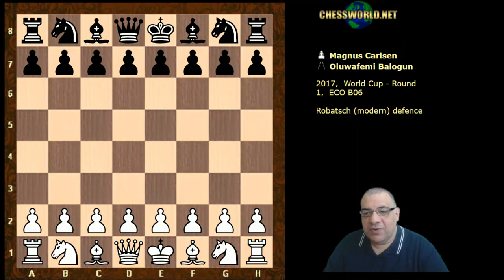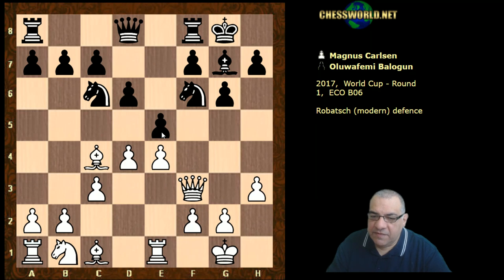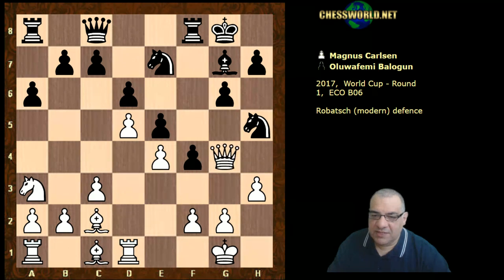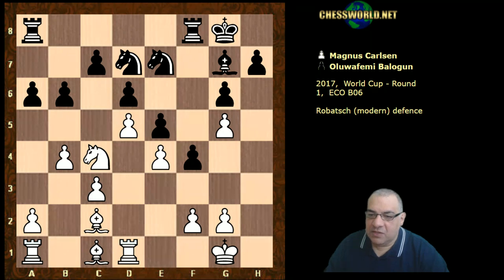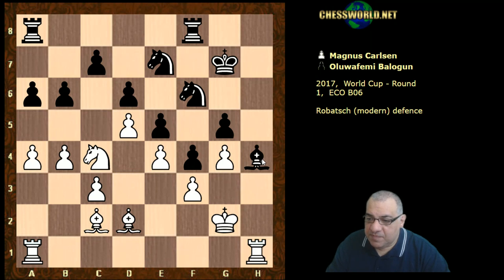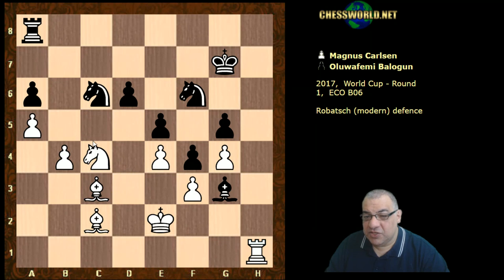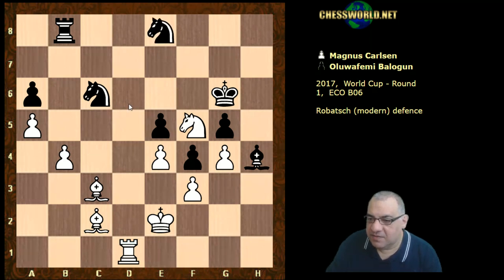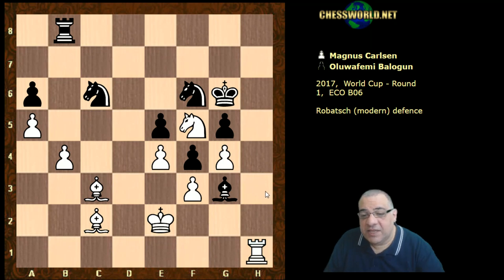Chess Game: Magnus Carlsen vs Oluwafemi Balogun : World Cup (2017): rd 1, Sep-03 Modern Defense